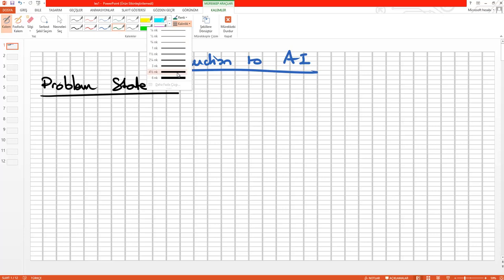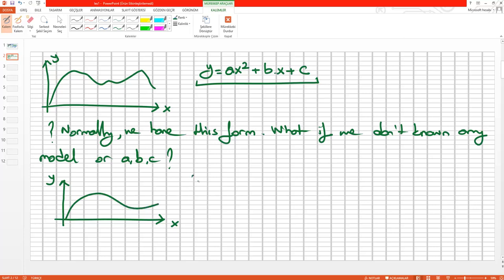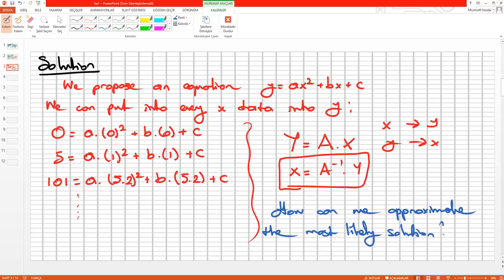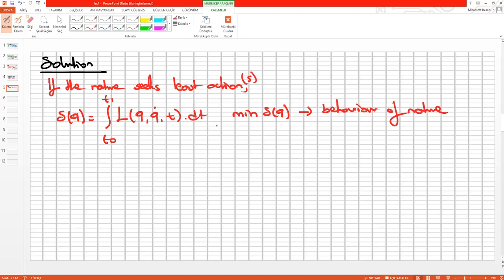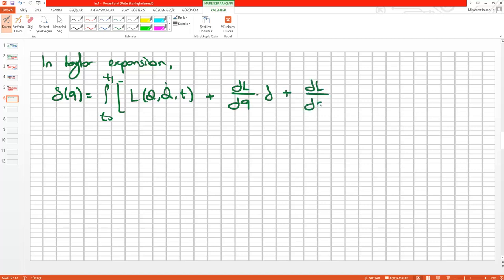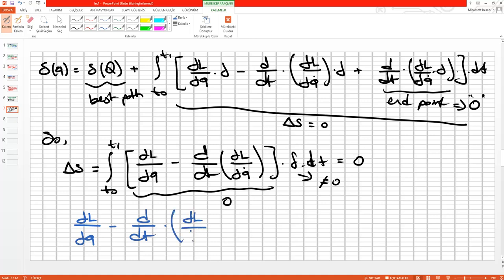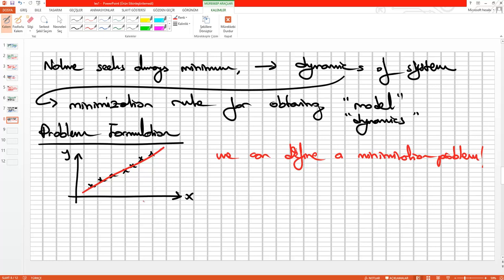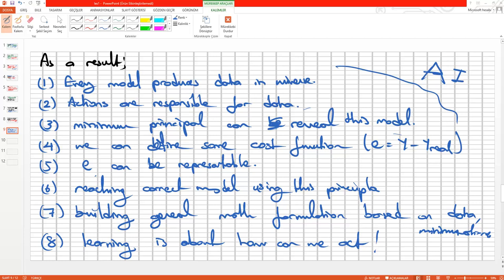2023/2024 Autumn - Introduction to AI - Les1-1 - Optimization Principle and AI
In this lesson, Optimization Principle and AI are explained in detail.